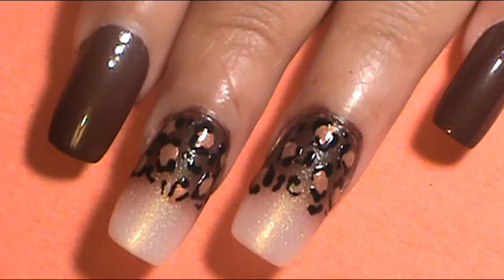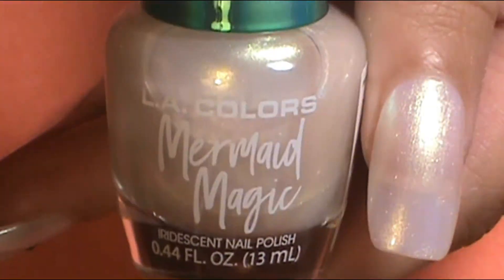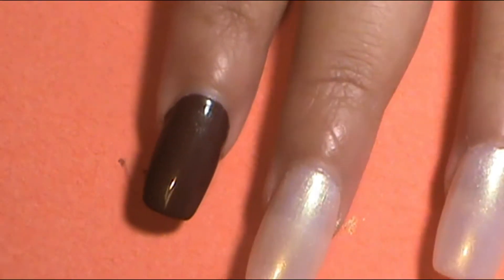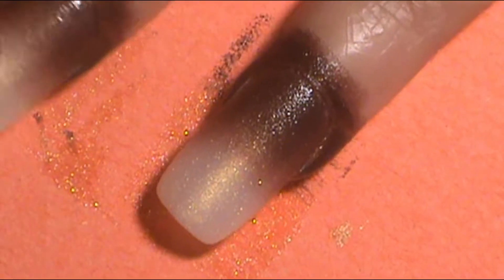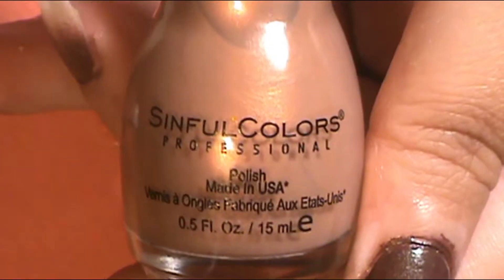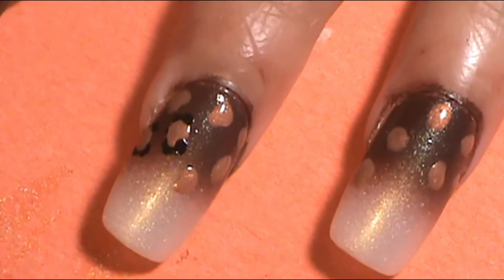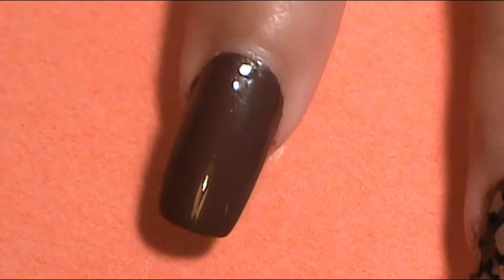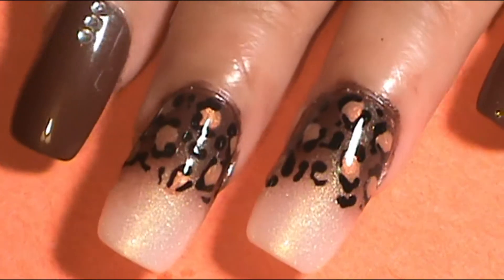Easy Fall Leopard Print Nail Tutorial | Simply Ne'qua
--WANNA SEE MORE--
                       --NAIL POLISH USED--
Sinfulcolors Professional:
      Body Language
      Nakey Nay
L.A. Colors:
  Mermaid Magic:
      Opal
  Color Craze:
      Circuits
                           --BASE COAT USED--
L.A. Colors Nail Treatment Base & Top Coat
                   --OTHER ITEMS NEEDED--
Makeup sponge wedge
Dotting tool

If you are interested in nail tutorials, beginner fashion sketch illustrations, book reviews, makeup tips, even some Halloween makeup tutorials, and occasionally some video gameplay walkthrough type of videos this channel is for you. My channel shows who I am and is part of me essentially just everything I love and enjoy. Let's grow together!!